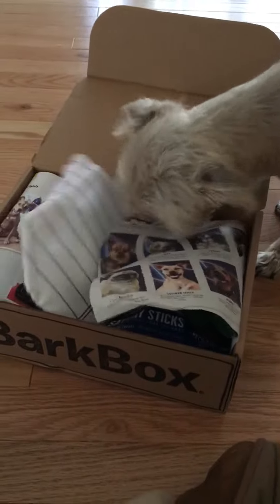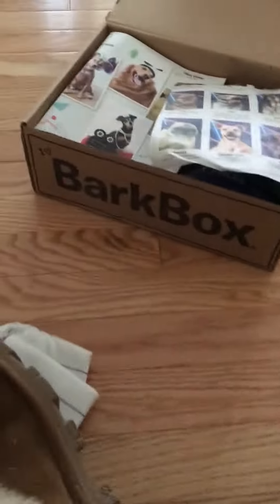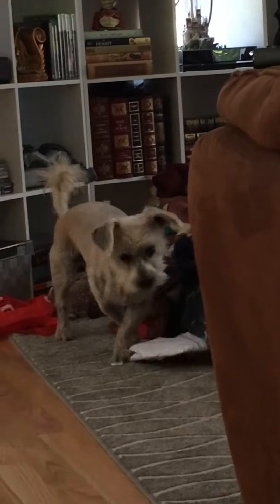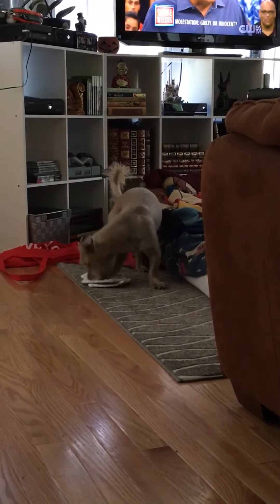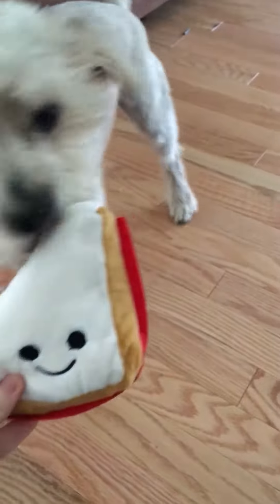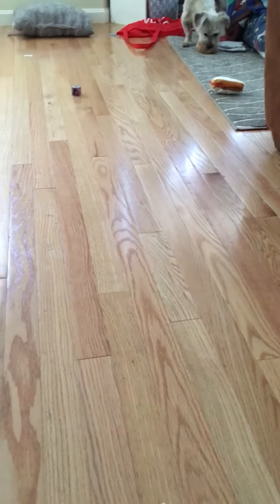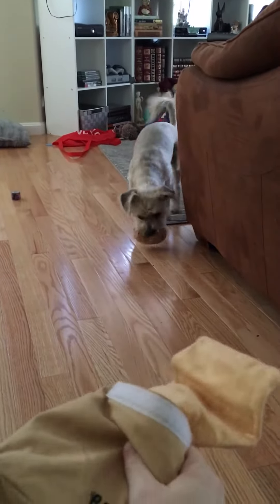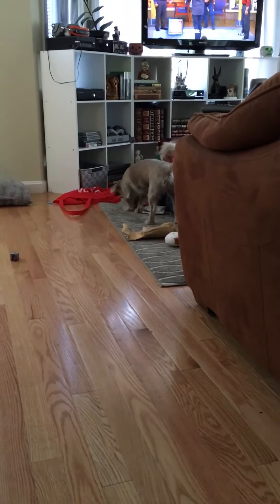Hammy's September BarkBox Unboxing